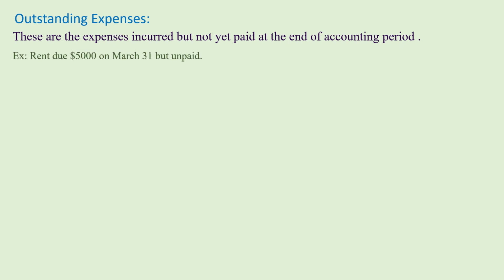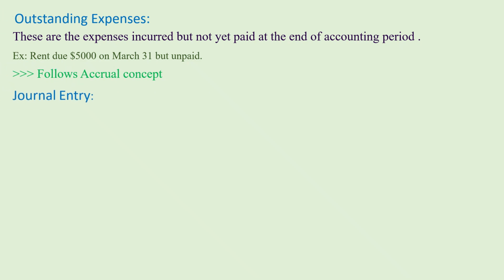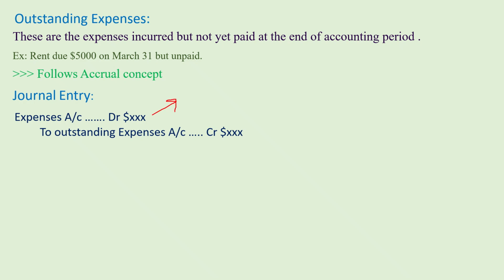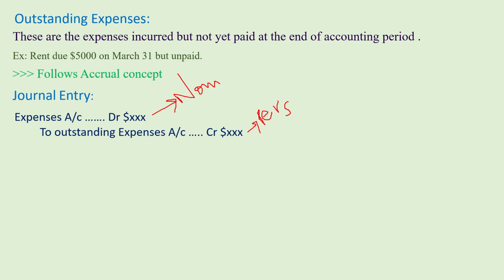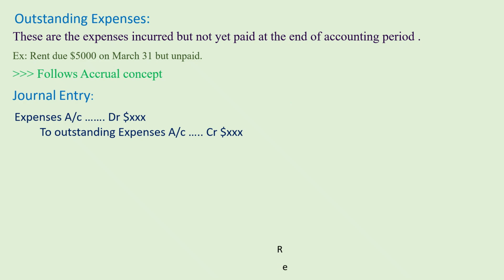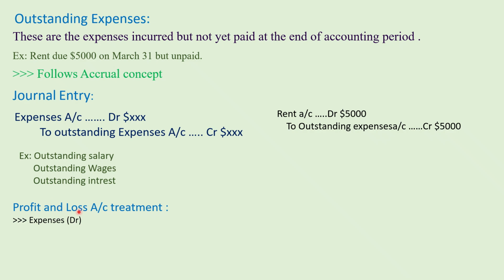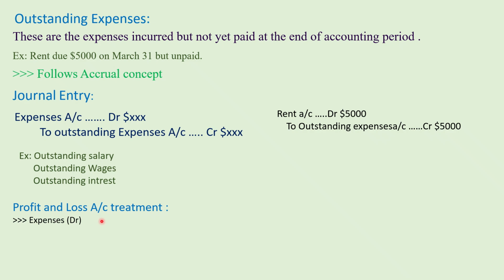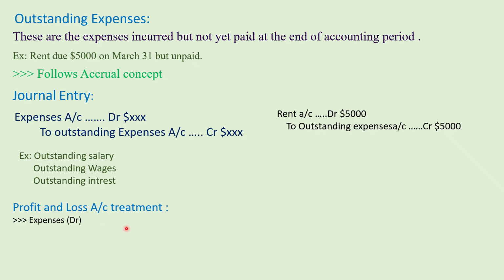Outstanding Expenses| Journal Entry + P&L + Balance Sheet for BBA BCOM MBA beginners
💡 What are Outstanding Expenses in accounting?
In this short video, you’ll learn

✅ Meaning of outstanding expenses

✅ Journal entry with example

✅ Treatment in Profit & Loss Account

✅ Treatment in Balance Sheet (Liabilities side)
All explained simply, with real examples like rent, salary, and wages.